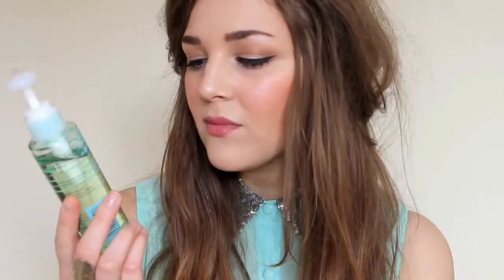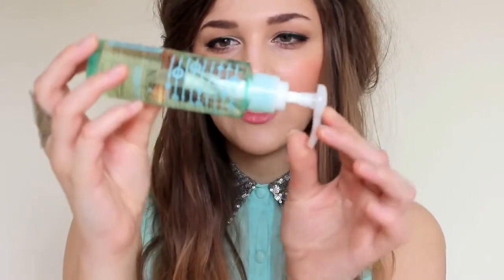Shopping The Stash | I Covet Thee Blog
What Im Wearing:

Top - Glamorous -
Make Up - Rimmel Wake Me Up Foundation, Topshop Neon Rose Blush, Topshop Smokey Eyes Quad, Maybelline Gel Liner, Rimmel Day to Night Mascara, E.l.f Runway Pink Lipstick

Products Mentioned:

Nip + Fab Clean Fix Oil -
Aussie Miracle Hair Insurance Leave In Conditioner -
Chanel Vitalumiere Aqua -
Topshop Neon Rose Blush -
Topshop Flush Blush -
Topshop Head Over Heels Blush -
Topshop Pinch Blush
Sleek Nude Collection Suede Blush -
Maybelline Gel Liner -
Rimmel Day2Night Mascara -